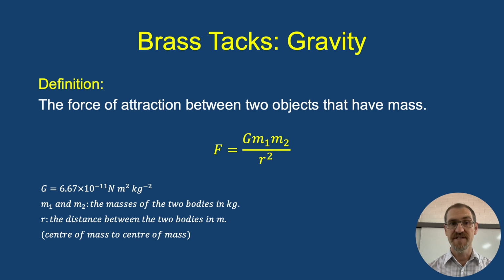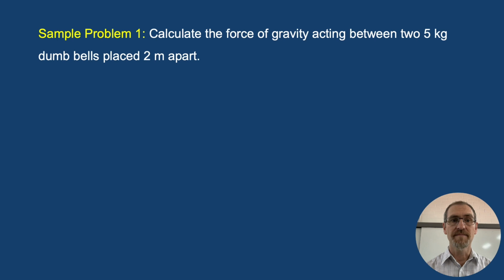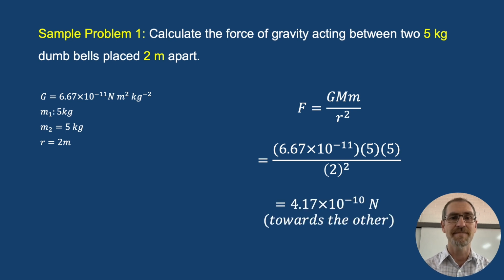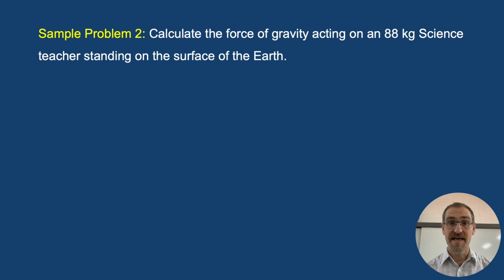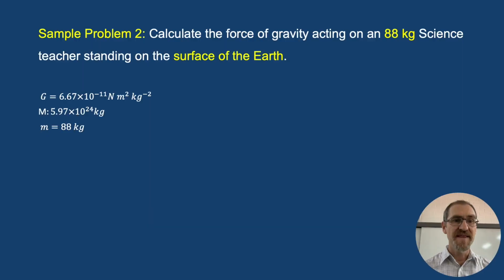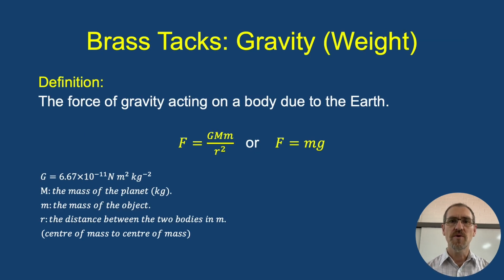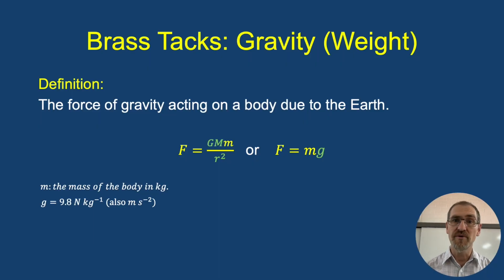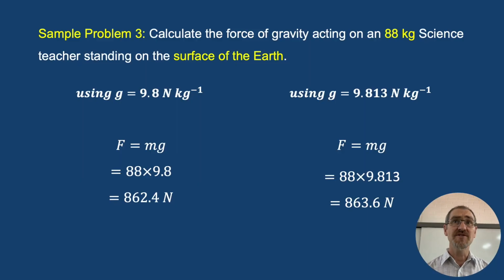Brass Tacks Gravity 1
This video is a brief summary of the basics of Gravity as we understand it in Year 12. "Brass Tacks" is an expression linked to basics and bare essentials. As such, this video introduces the maths of Gravity as a Year 12 would initially face it.